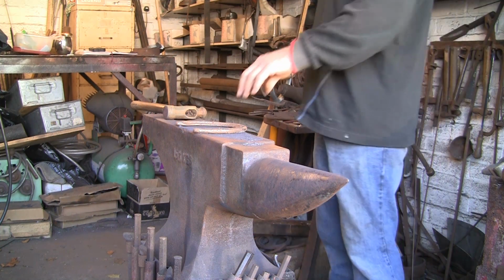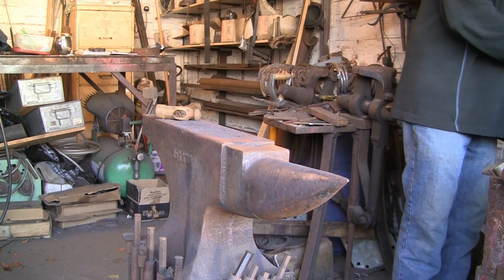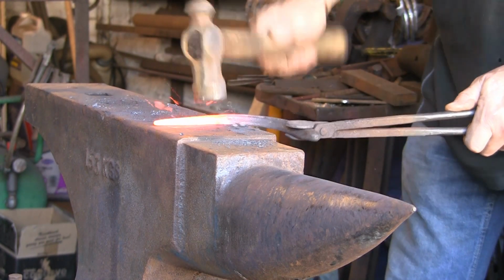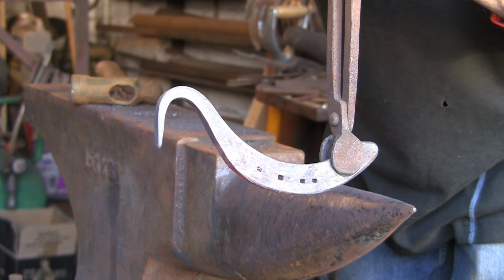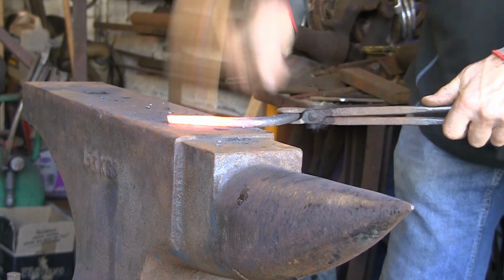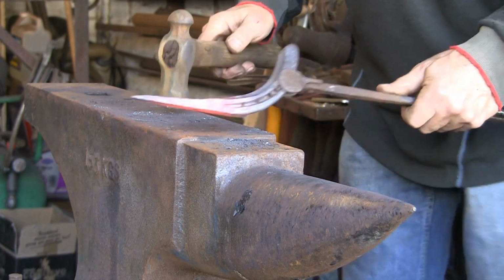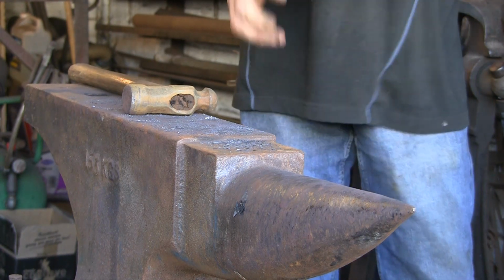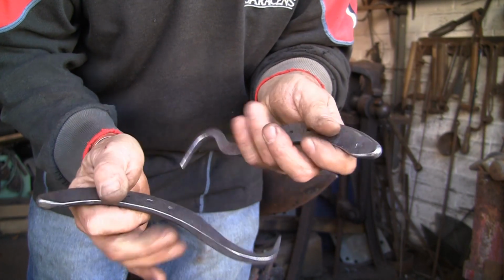Horse shoe hoof pick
Simple project to make a hoofpick from a horseshoe. Nice Christmas pressie for the wife/girlfriend!